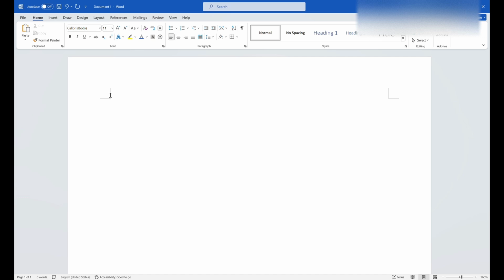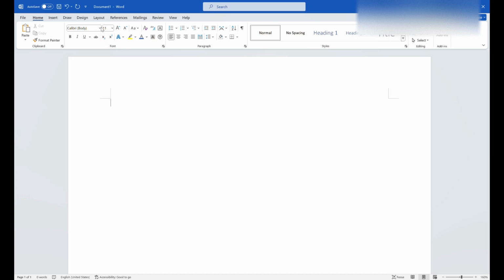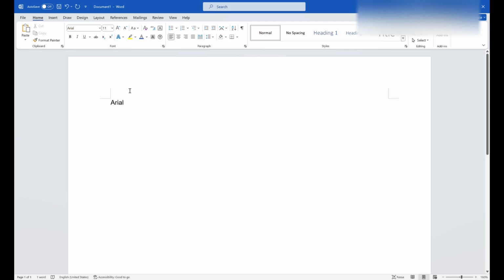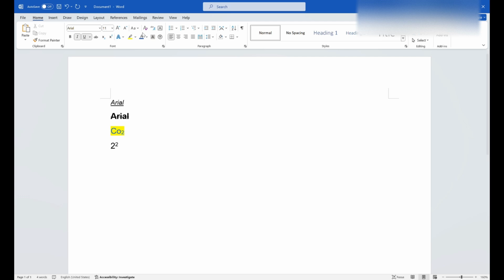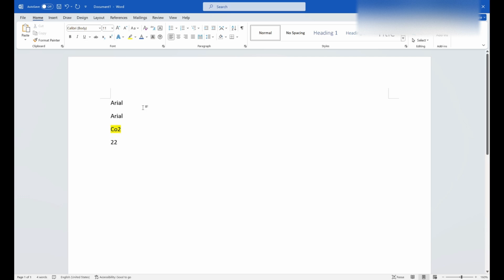Mastering the Font Group in Microsoft Word (Font Format, Highlight, Italic, Bold, Underline)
Welcome to Word Guide! In this tutorial, we’ll explore the Font Group in Microsoft Word 2022. Whether you're working on a professional document or a creative project, understanding the Font Group will help you make your text look amazing. We'll cover everything from changing font size and style to using bold, italic, and underline features effectively. Discover tips and tricks for professional document formatting, learn about Office 365 features, and get the most out of Microsoft Word 2022.